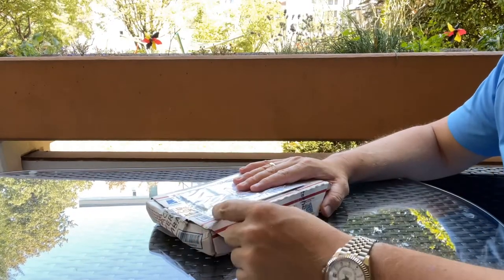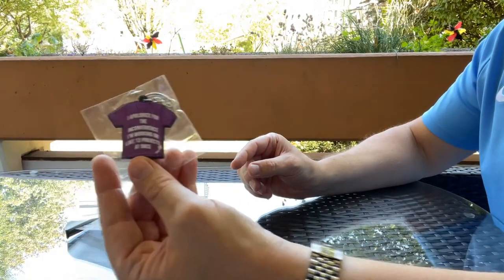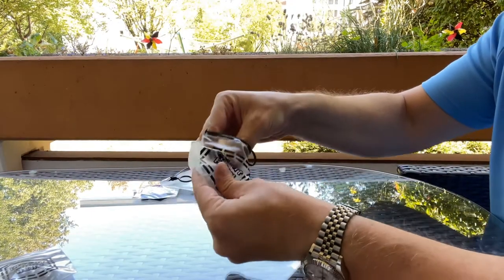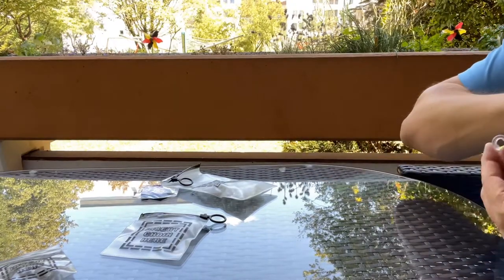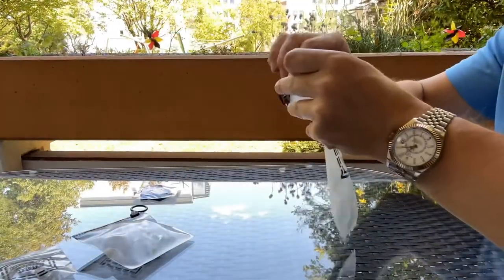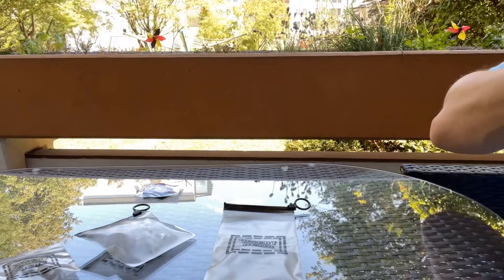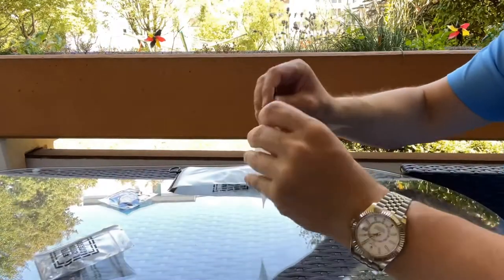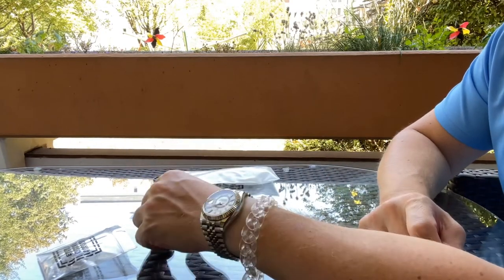Kristopher Kites Jewelry: Bracelet & Chain 💎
Unboxing and review about the Kristopher Kites chain and bracelet